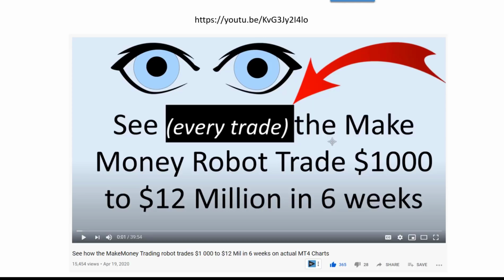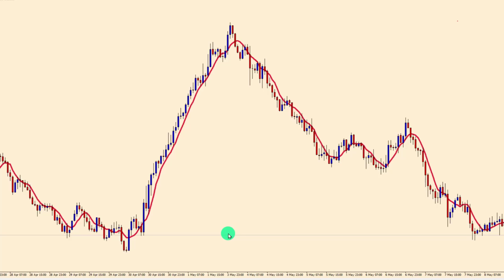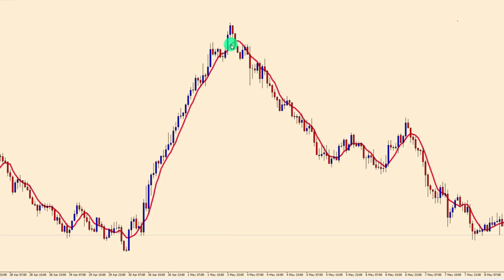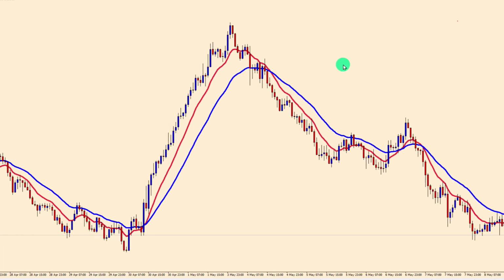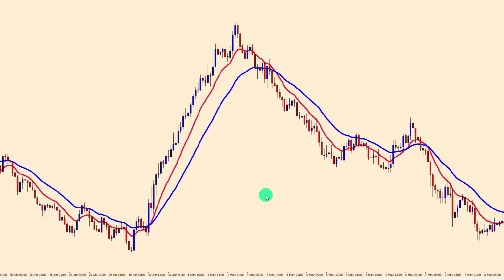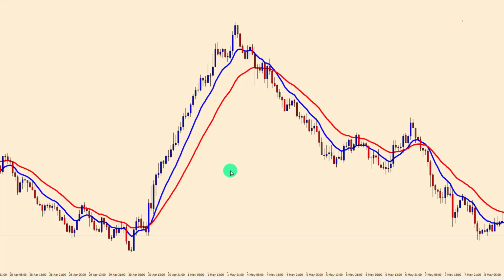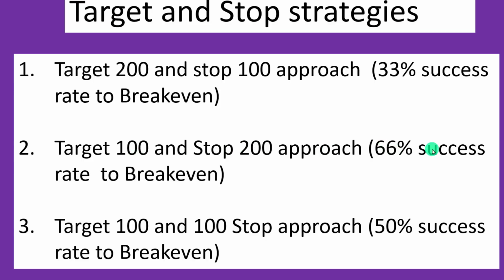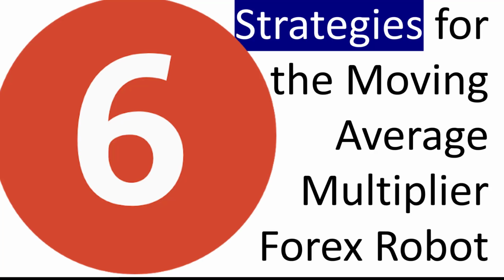Learn 6 powerful, automated Forex trading strategies using the Moving Average, Stops and Targets.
The moving average indicator is one of the most basic technical analysis tools you can find. It does, however, hide amazing strategies. Learn how it is used to create powerful Forex trading results